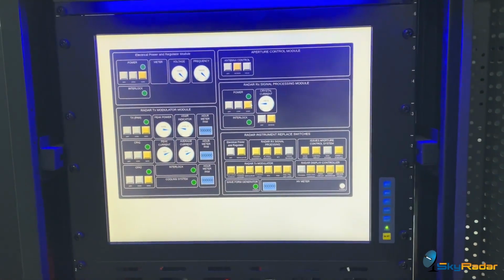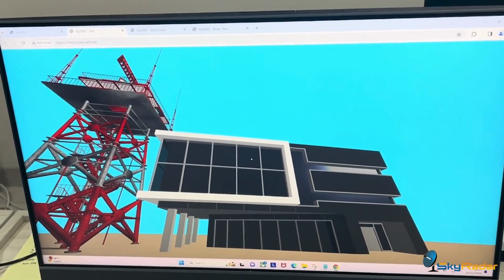Walking through the radar lab 1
This walk-through video shows training radars, jammers, System Monitoring & Control systems, digital twins and more.